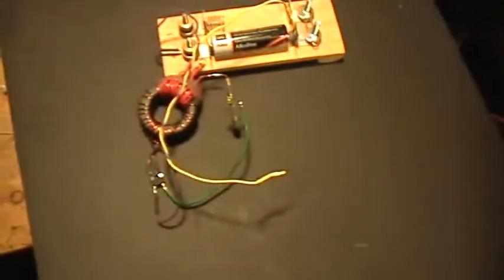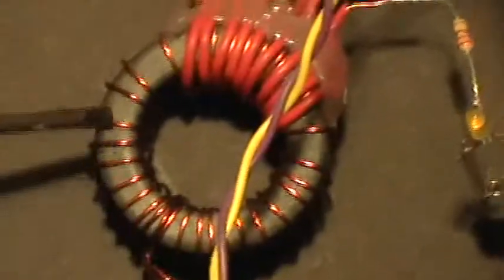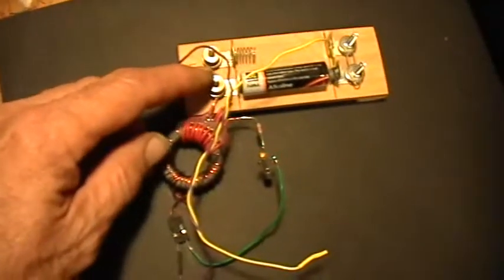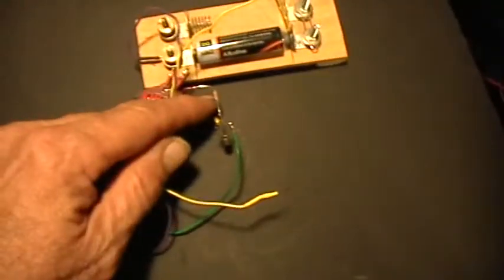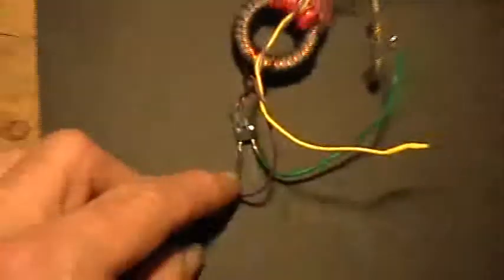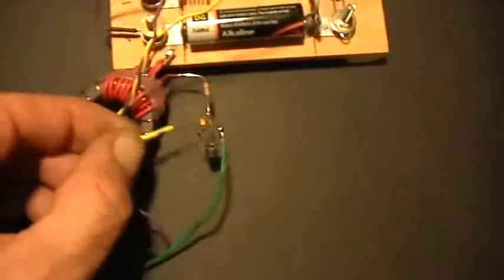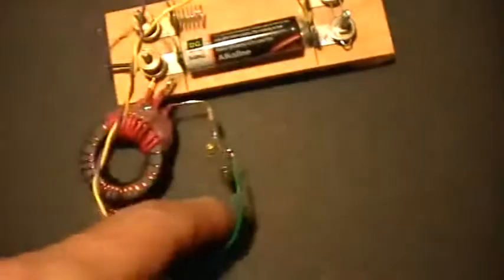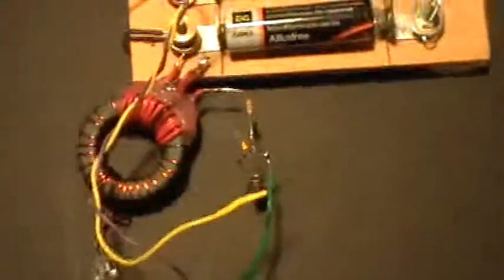Joule Thief: Basic Circuit, Instructions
Here I break it down to the most basic construction of a 1 volt JT.

Parts: ferrite toroid (or other shape) wound with 10 turns and 30-50 turns; 2n2222a transistor; 220R resistor; LED; some wires; a dead AA or AAA battery.